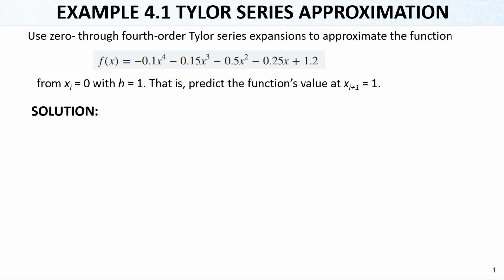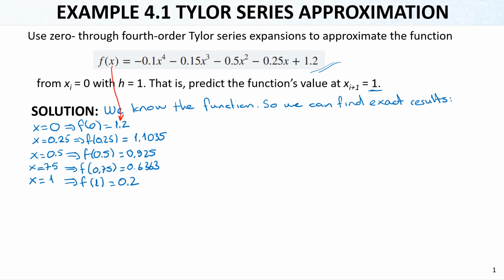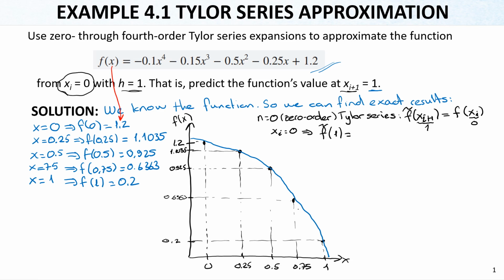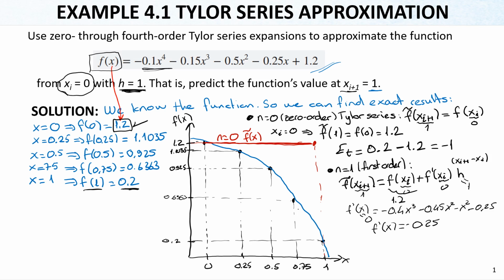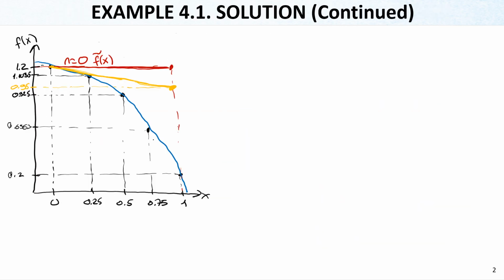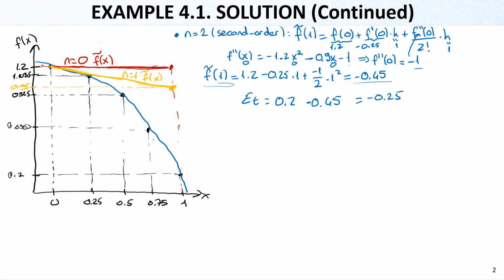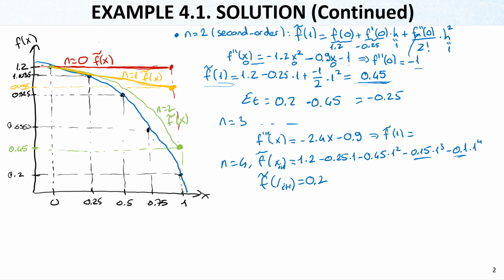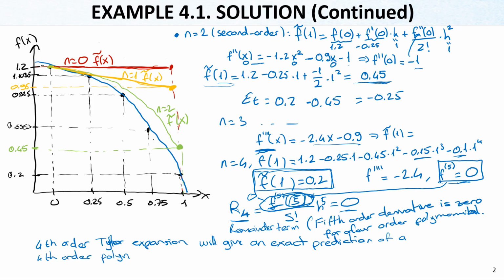Numerical Methods Lec08 Ch04 Truncation Errors2 Taylor Series Example